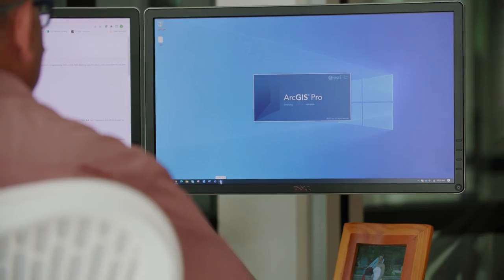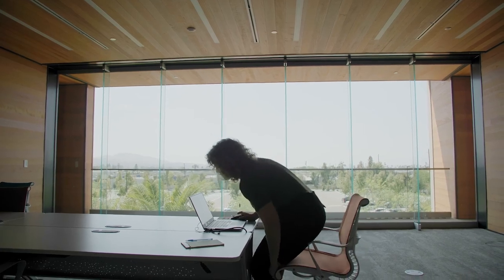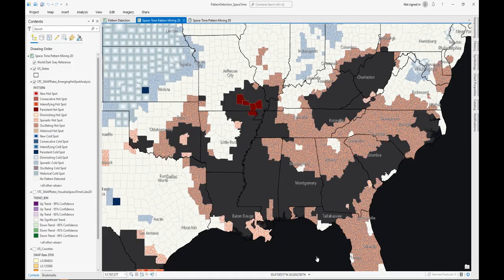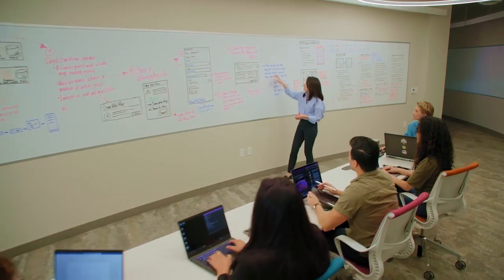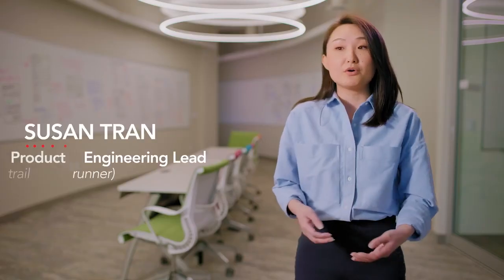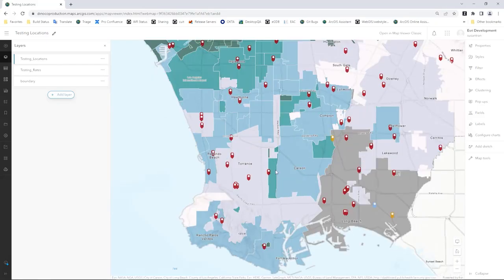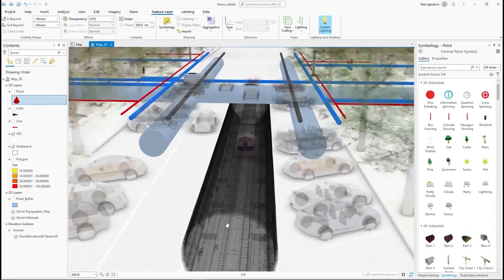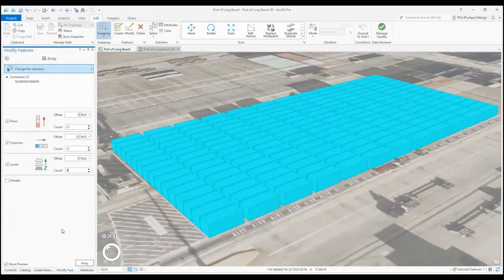ArcGIS Pro: The World's Leading GIS Software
ArcGIS Pro, the powerful single desktop GIS application, is a feature-packed software developed with enhancements and ideas from the ArcGIS Pro user community. ArcGIS Pro supports data visualization; advanced analysis; and authoritative data maintenance in 2D, 3D, and 4D. It supports data sharing across a suite of ArcGIS products such as ArcGIS Online and ArcGIS Enterprise, and enables users to work across the ArcGIS system through Web GIS. Discover the full spectrum of tools and capabilities within ArcGIS Pro today.